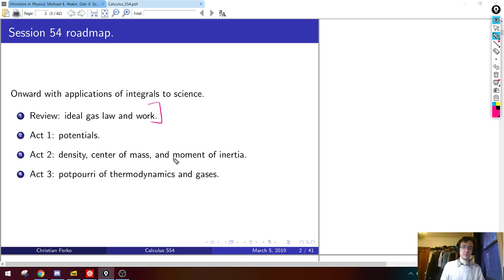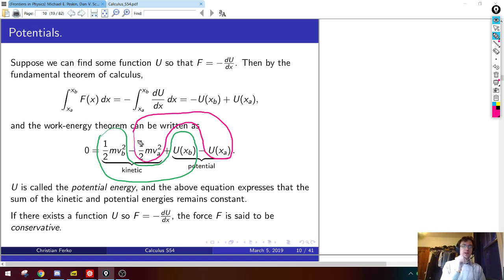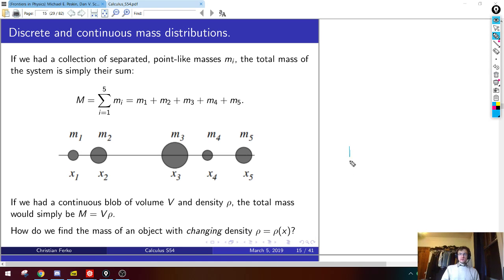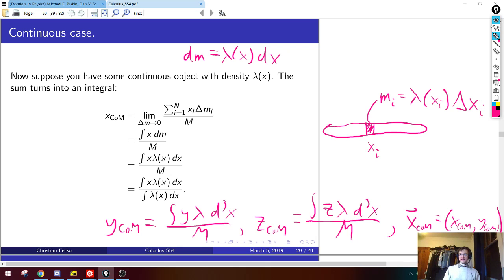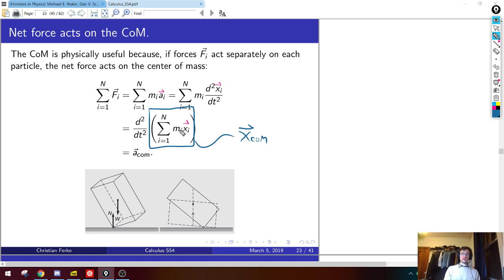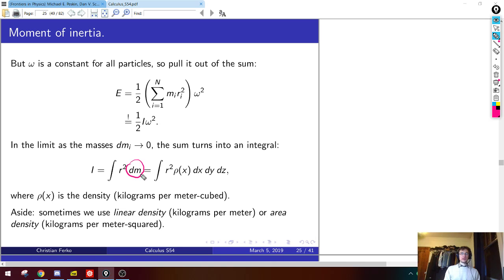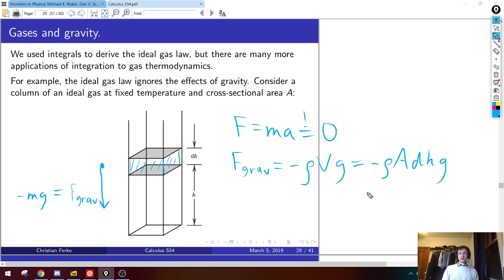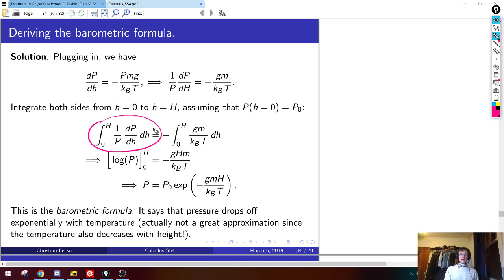Calculus Done Right | Session 54 | Densities, CoM, and Moments